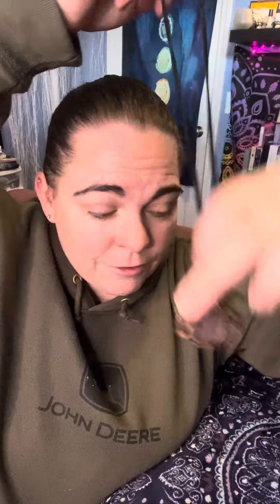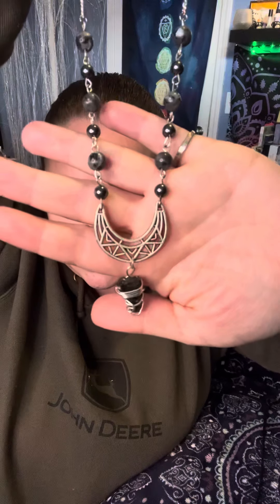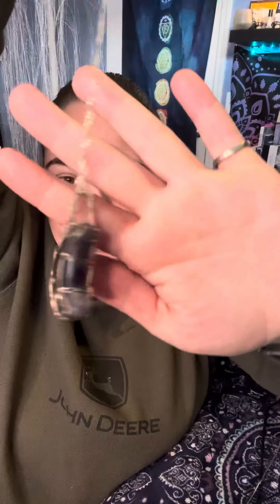Shielding for Empaths and Sensitives